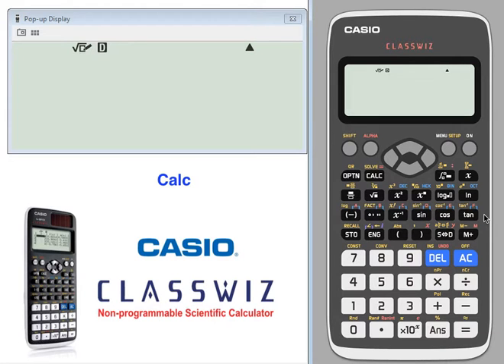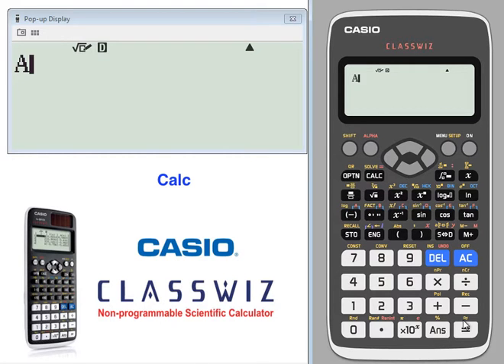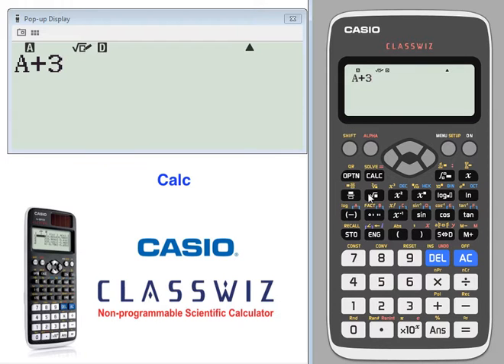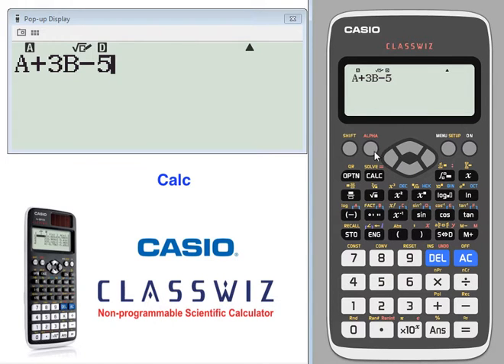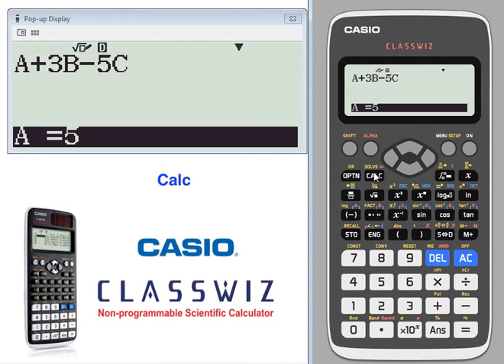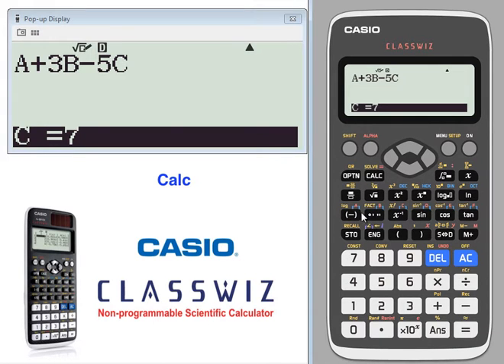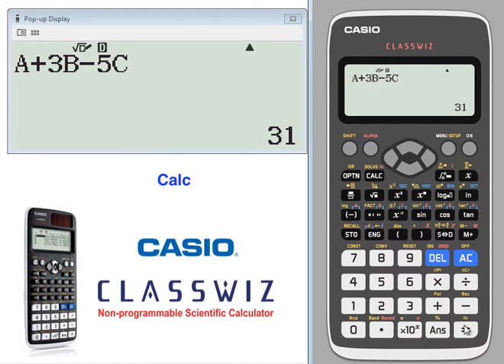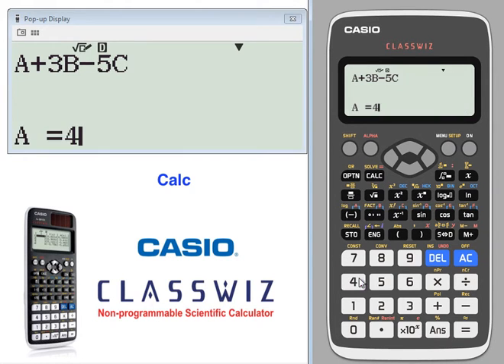ClassWiz Calculator Tutorial - Pre-Algebra 3-8 Calc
This video shows basic operation of CASIO ClassWiz for Calc.

[Related Topics] Pre Algebra, Calc